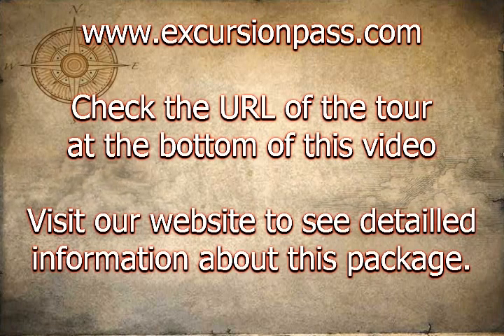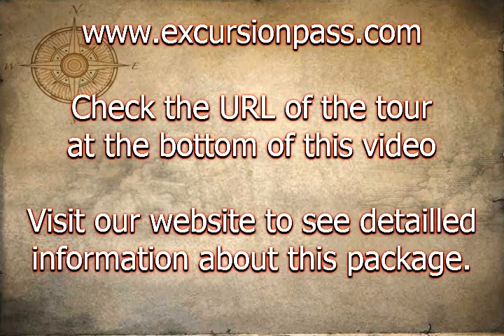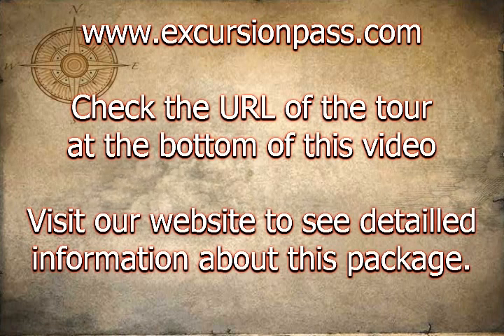Small-Group Eco-Tour: Snorkel and Wildlife Catamaran Cruise from Waianae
"Breathe in the fresh sea air and bask in the warm Oahu sun as you cruise the coast on this snorkel and wildlife cruise. During this 3-hour small-group outing, you will see Hawaii´s ample marine life from the boat and in the water. Your marine wildlife biologist guides will point out and teach you about the animals that you may see, including whales during the winter months, turtles and s